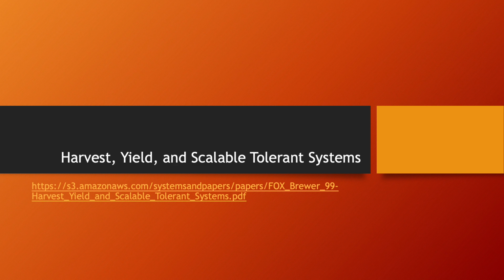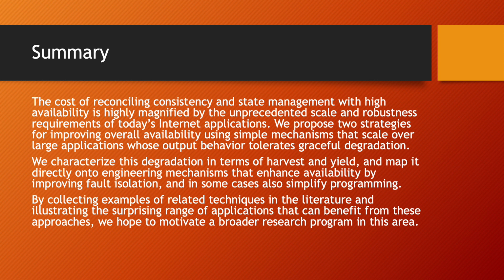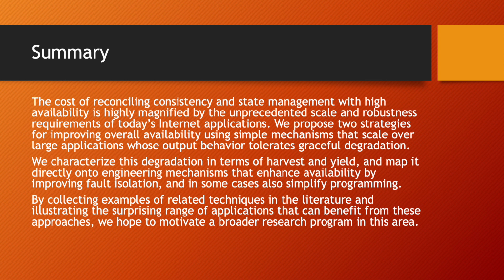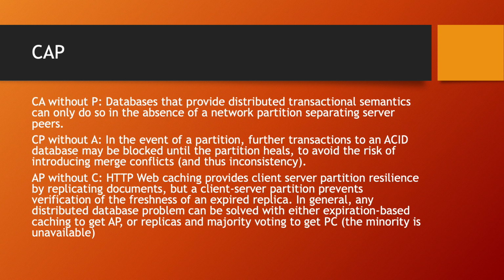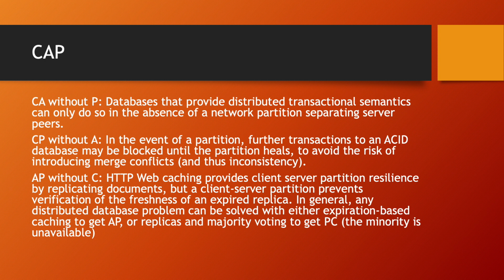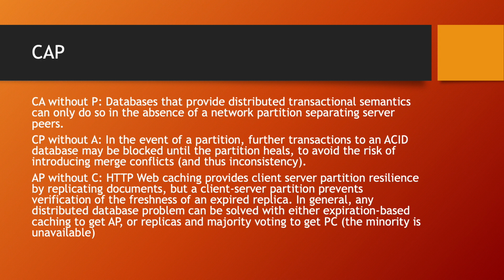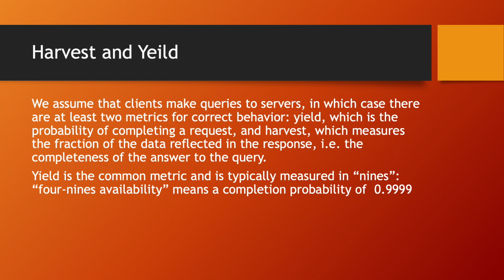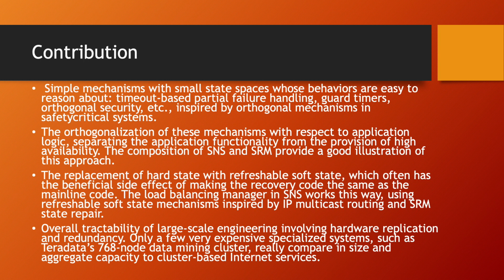P198 | Harvest, Yield, and Scalable Tolerant Systems